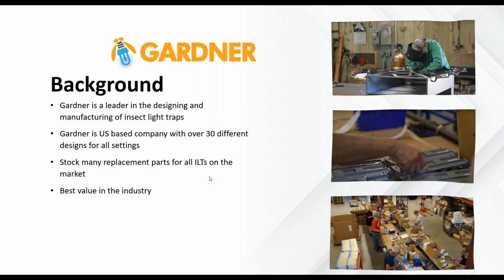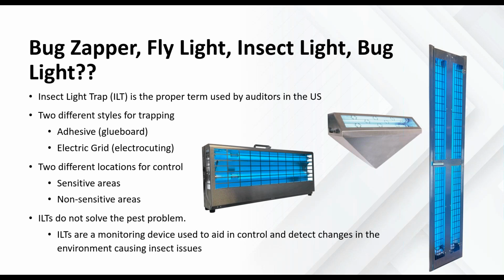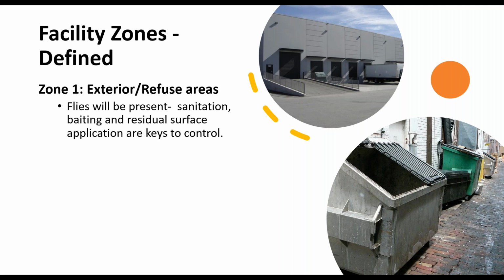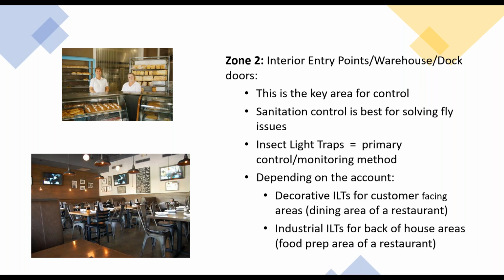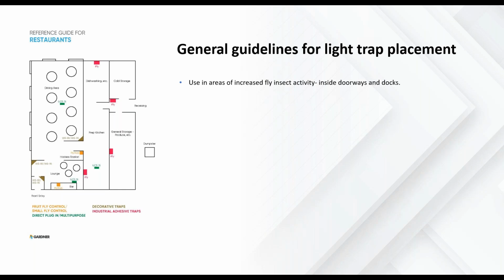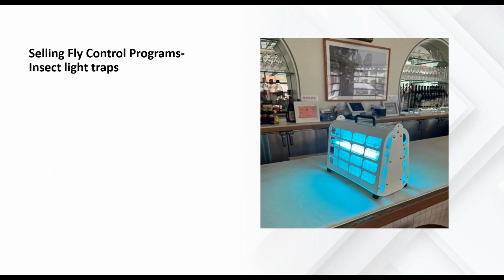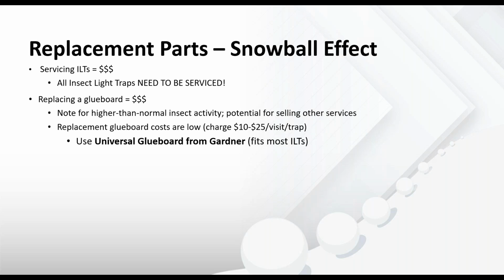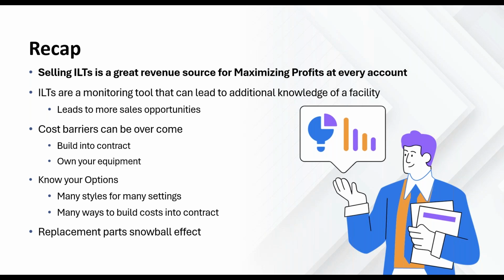Veseris ProTraining Technical Webinar featuring Gardner - August 15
MAXIMIZING PROFITS WITHGARDNER FLY LIGHTS: A Comprehensive Guide to Selling InsectLight Traps and Fly Control Programs